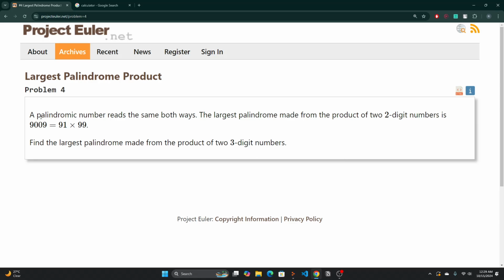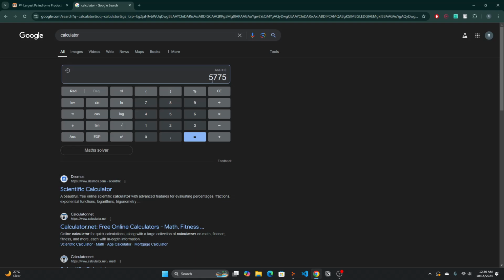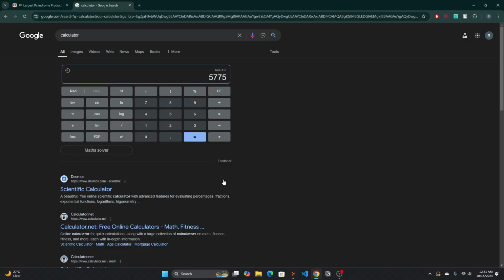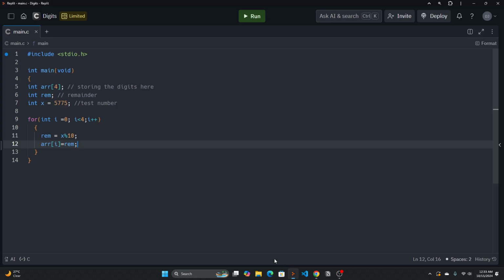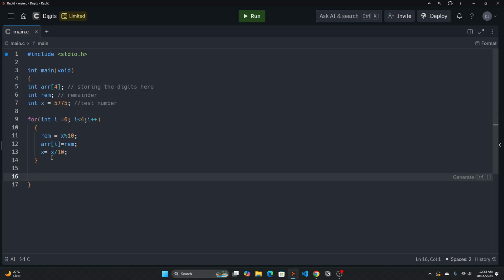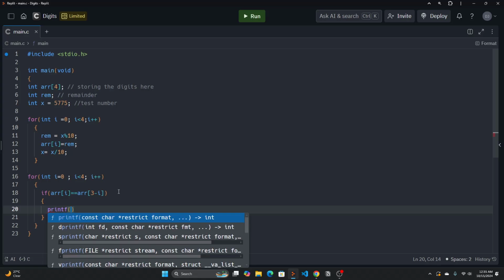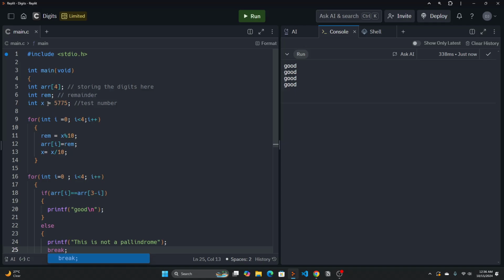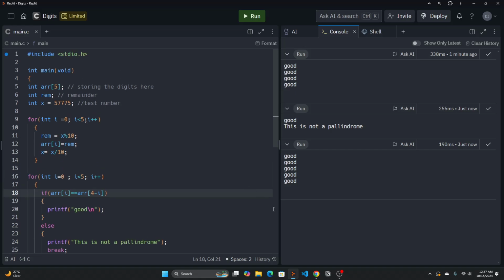How to Check if a Number is a Palindrome in C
This website is a wonderful recourse : (I have completed 15 problems)
projecteuler.net